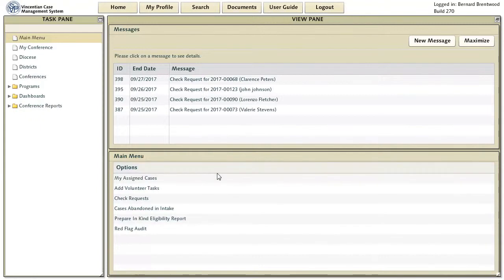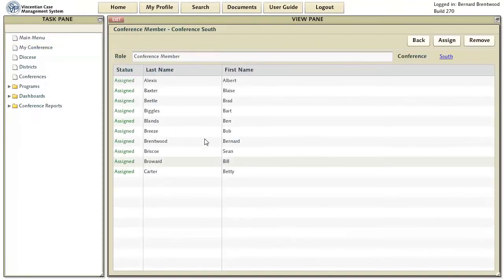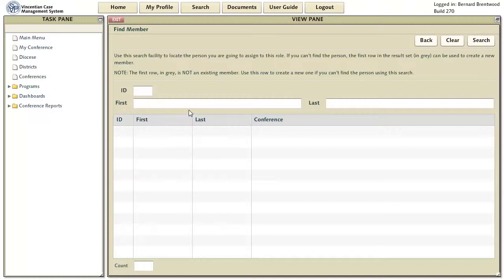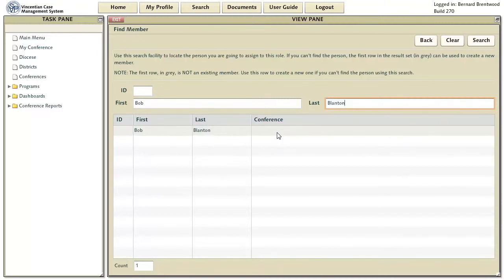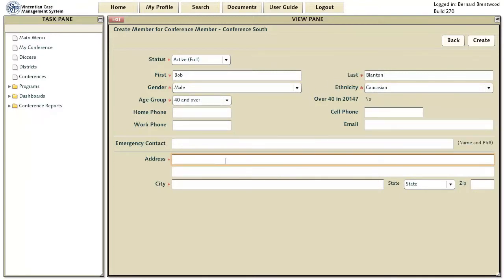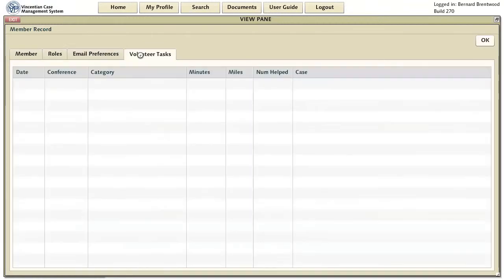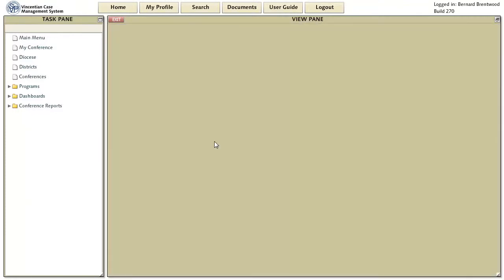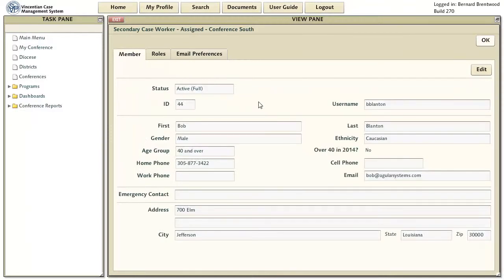CMS_Section_1_Administration_Roles